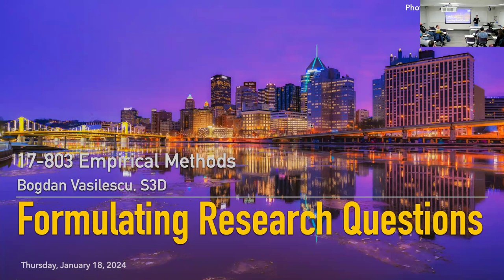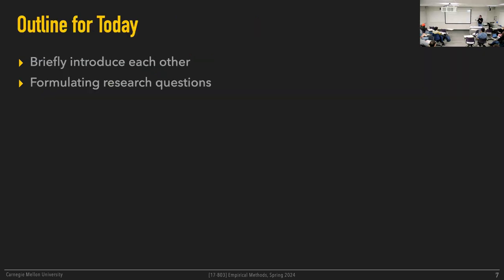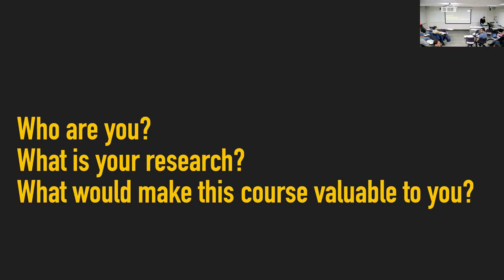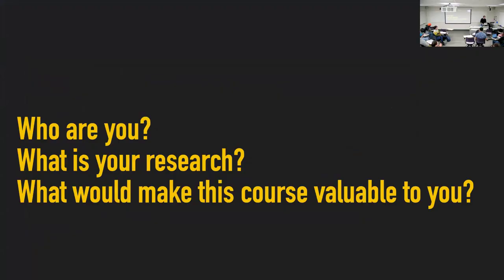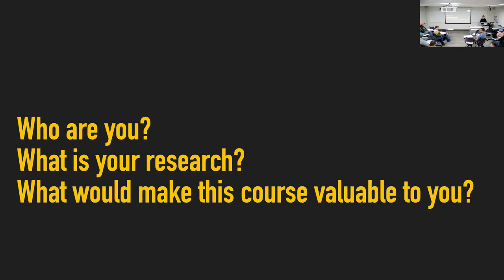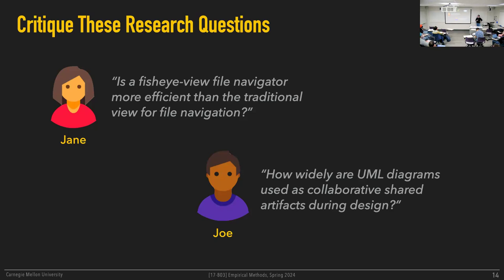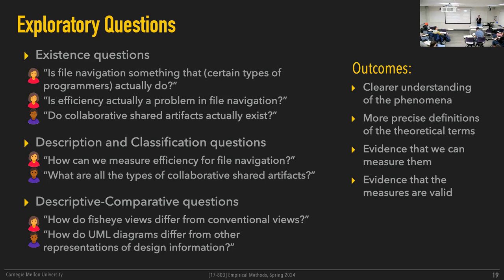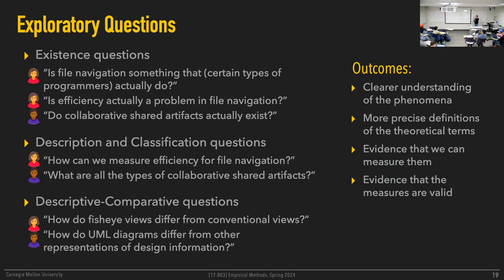Methods L02 - Formulating Research Questions [CMU 17803 Empirical Methods - Spring 2024]